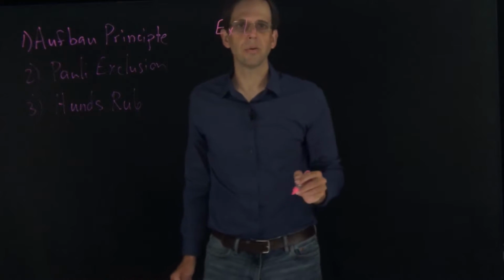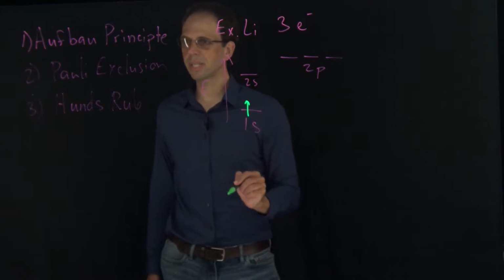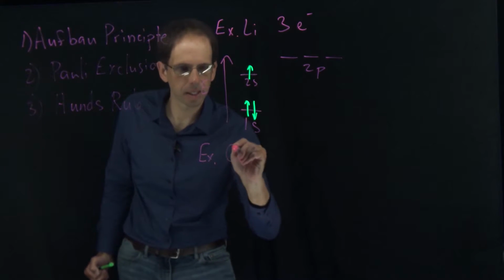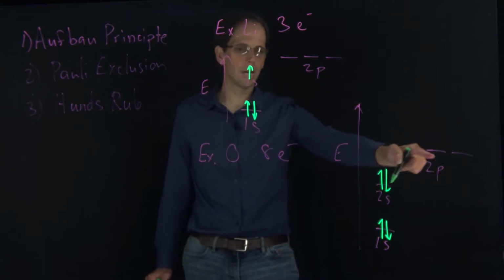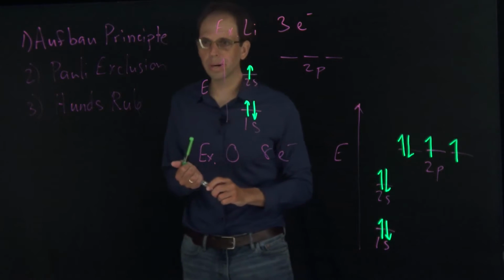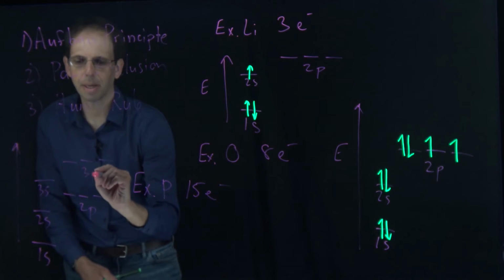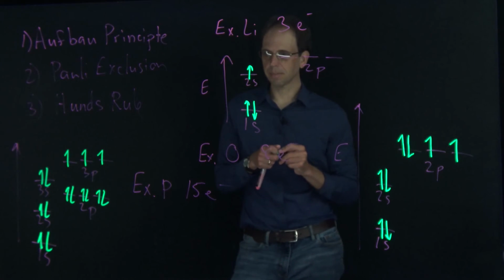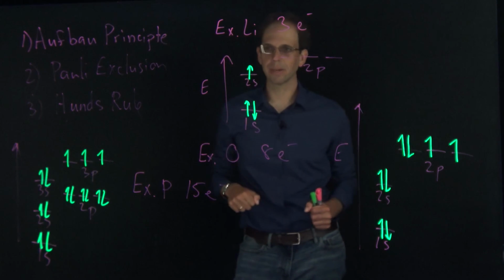How to use Aufbau, Pauli Exclusion, and Hund's Rule to Fill Atomic Orbitals: Part 1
This video looks at several examples of determining electron configurations for early-period elements on the periodic table by following the Aufbau principle, the Pauli exclusion principle, and Hund's Rule.